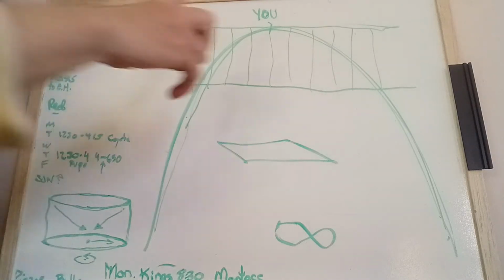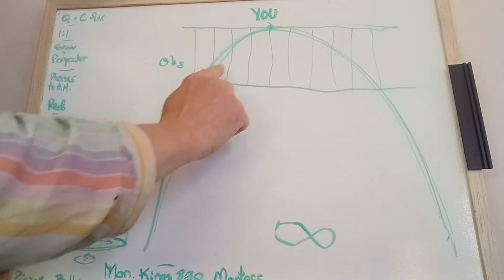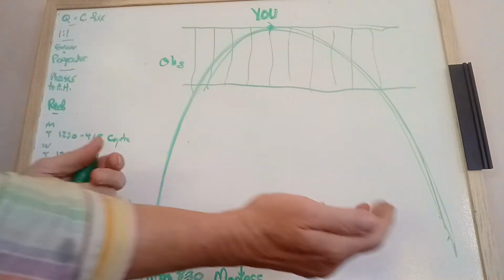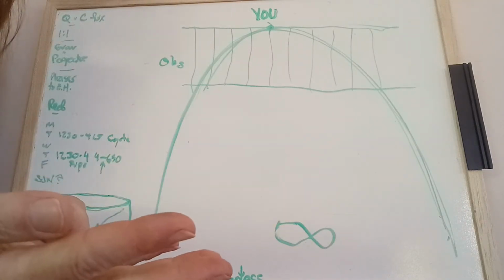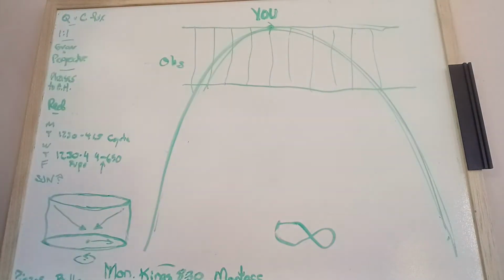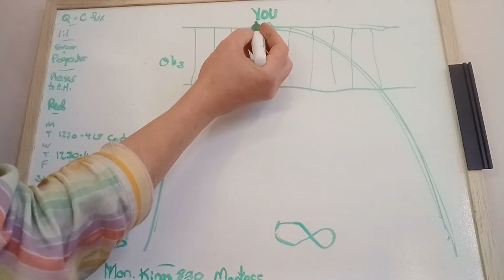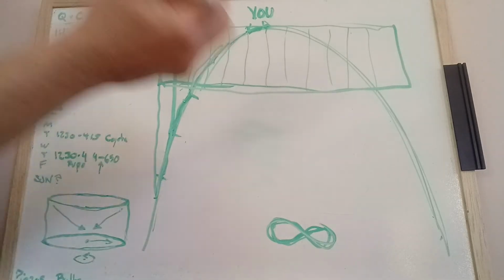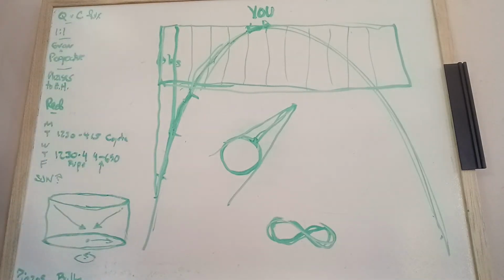A geometric interpretation of the red shift.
considering the red shift as a consequence of the geometry.